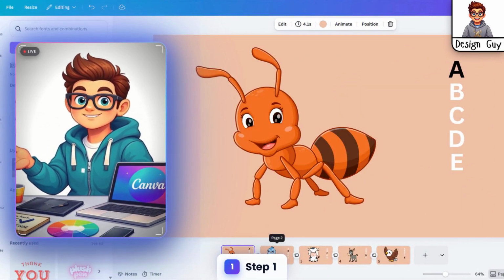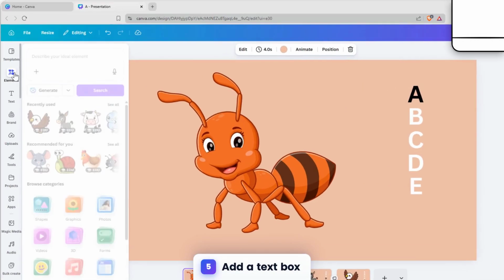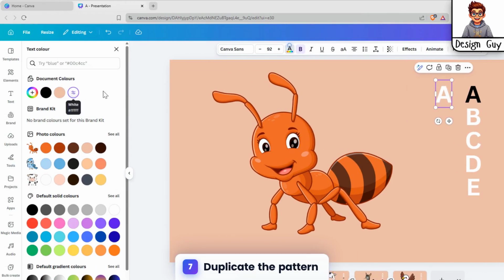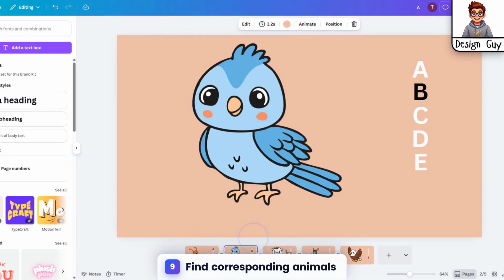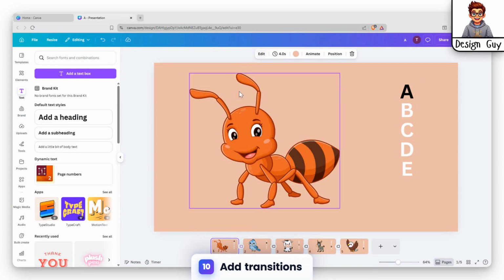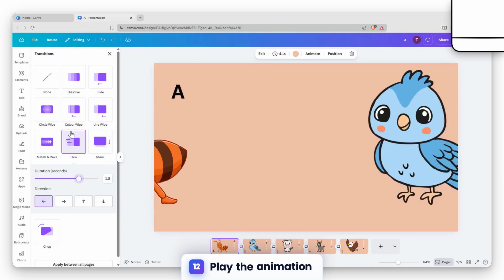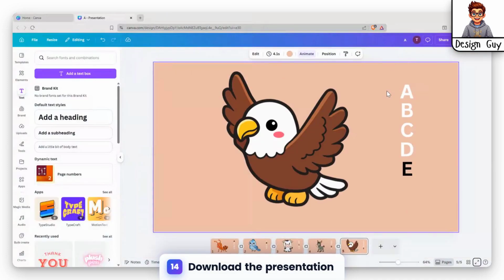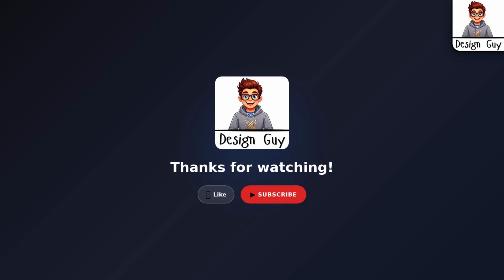How to Create Animated Slide Designs in Canva [2026] [Easiest Way]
How to Create Animated Slide Designs in Canva to captivate your audience and transform your presentations with eye-catching animations. Discover how to make professional-looking animated presentations that stand out, using Canva's powerful design tools — perfect for educators, marketers, students, or anyone wanting to engage viewers and upgrade their slide game.

In this guide on how to create animated slide designs in Canva, you'll learn step-by-step techniques for making creative slides with custom animations, using animal-themed visuals and color patterns. Whether you’re making graphics for school, work, or promotional content, this video is your complete solution for dynamic animated Canva slides. You’ll master adding text, customizing fonts and colors, assigning transitions, and exporting your work as a video or PDF. If you want to learn Canva animation, dynamic slide design, or creative use of transitions, this tutorial is made for you!

What you'll learn:
- Start a new presentation project with animated slides in Canva
- Find and use Canva elements for custom design
- Add and format text boxes in animated presentations
- Apply unique font colors and edits for creative effect
- Duplicate and align slide layouts for a consistent look
- Assign different transitions to Canva presentation slides
- Adjust transition speed and duration for engaging animations
- Export animated slides as MP4 video, PDF, or PowerPoint file

Step-by-step breakdown:
- Open Canva and create a new presentation project
- Search for elements and gather animal graphics
- Add a text box and customize font color
- Duplicate and align five text boxes in a row
- Enter a five-letter word and adjust each letter's color
- Match each letter with its animal icon
- Label each graphic and prepare alternating color slides
- Add and customize transitions for all slides
- Preview the animation in slideshow mode
- Download your presentation as PDF, MP4, or PPTX

Which Canva animation feature do you want to try next?